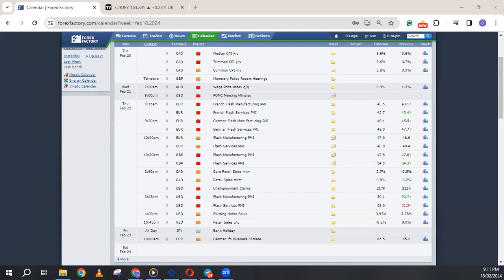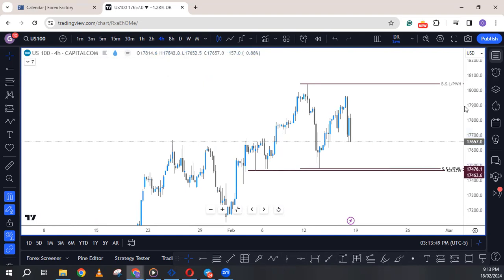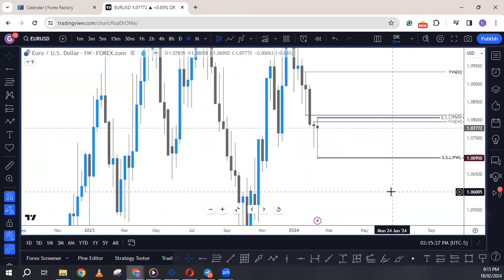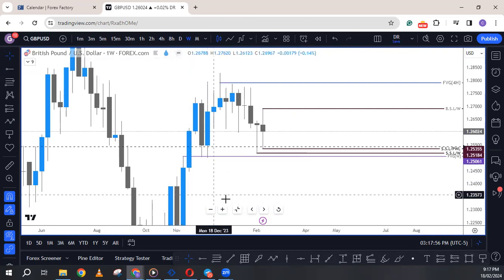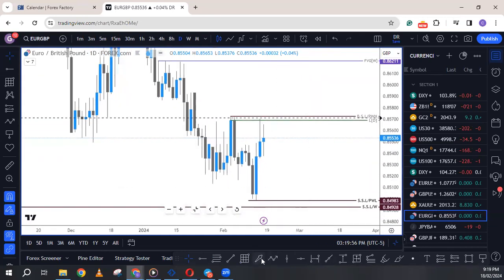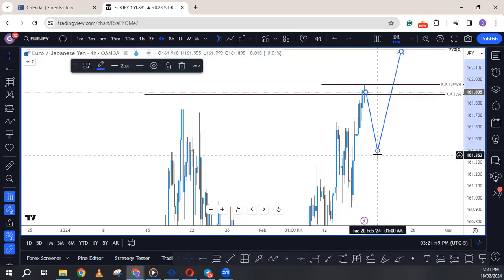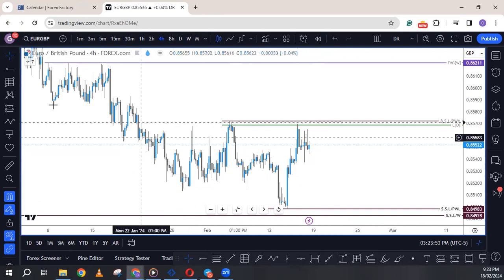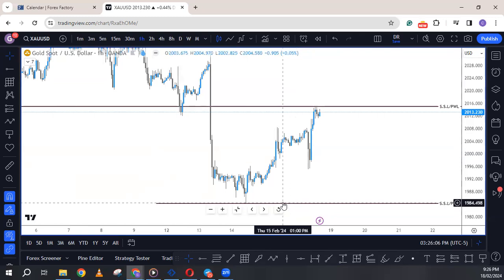# ForexTech Outlook for 19-23/02/2024 on NASDAQ, DXY, EURUSD, GBPUSD, GOLD, EURGBP, GBPJPY, EURJPY